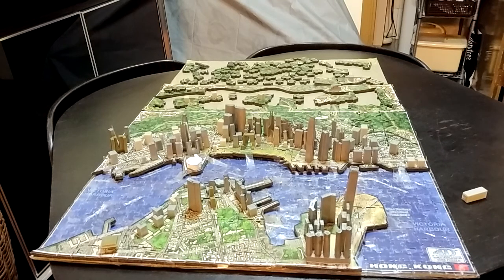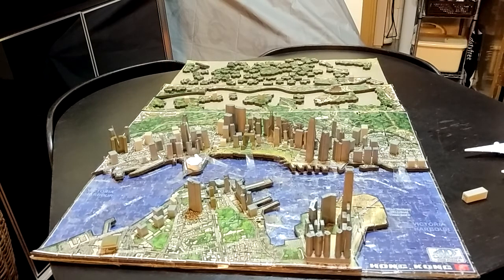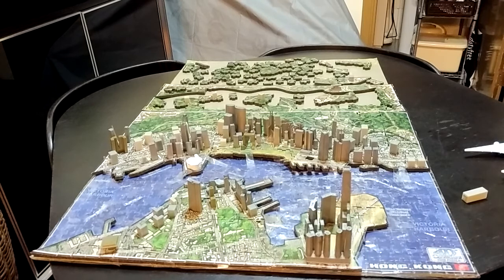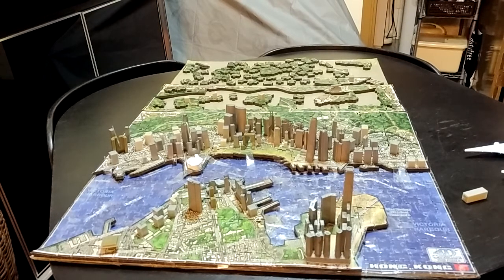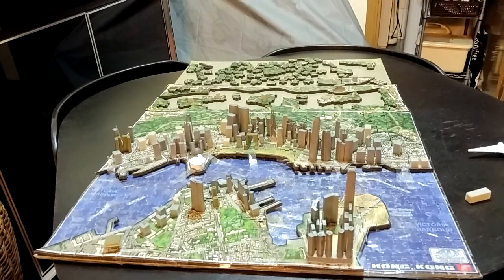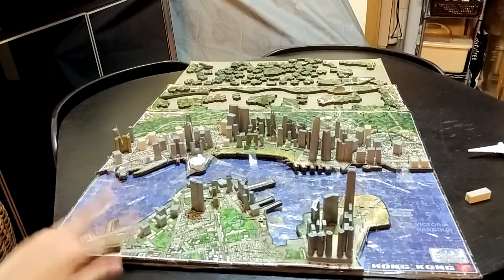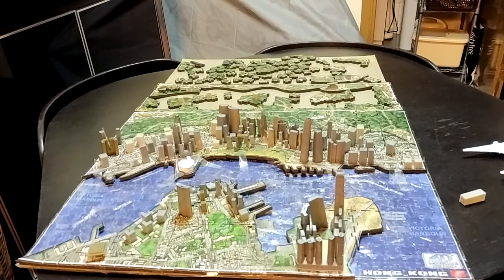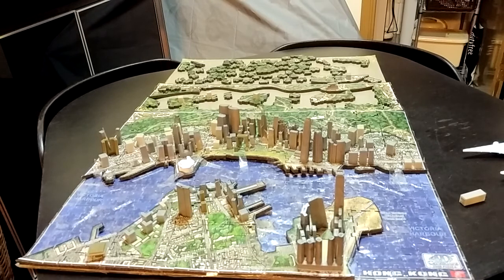Hong kong City introduction+About the 4D Cityscape puzzle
I recommend you to buy it,please!